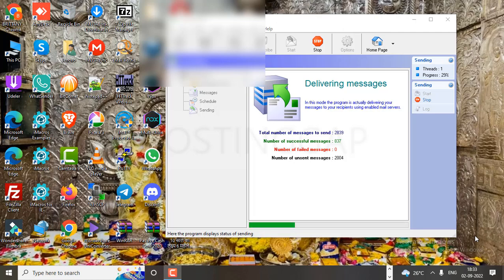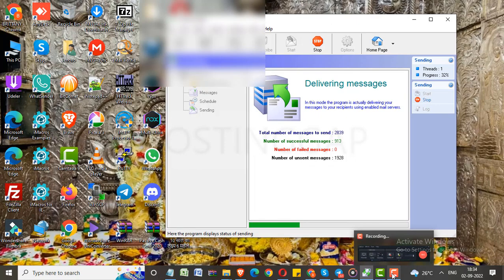The Ultimate Guide to Blackhat Email Marketing How to Drive More Traffic and More Sales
description- skype-live:.cid.6507c448853d278c

using this affiliate marketing blackhat tool you can send unlimited email for free.this is the best email automation platform you ever use.this is best email marketing A I think you ever found for free.this is the best email marketing platform
you can use it and apply step by step process on it.using this best email marketing software you don't need to pay any single peeny or dollar to any smtp services or software buy.

tags-
cpagrip content locker tutorial
black hat cpa marketing
best email marketing software 2021
email list building strategies
best email automation platform
best email platform
blackhat email marketing
content marketing examples
cold emailing new clients
cold email lead generation
how to cold email clients
cpa marketing
cold email tutorial
email marketing
email marketing for beginners